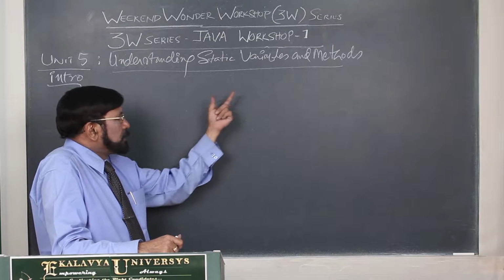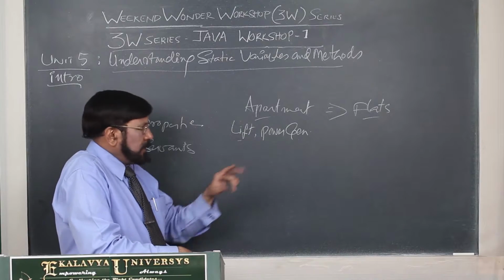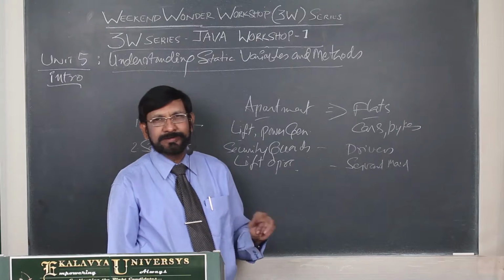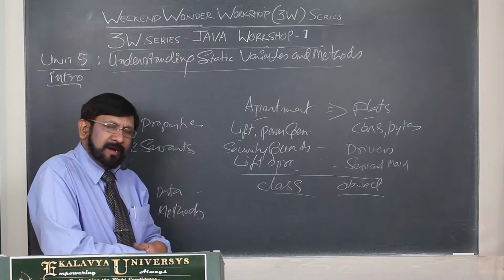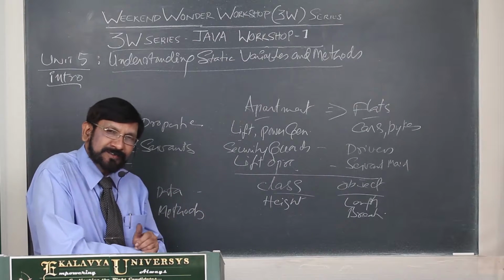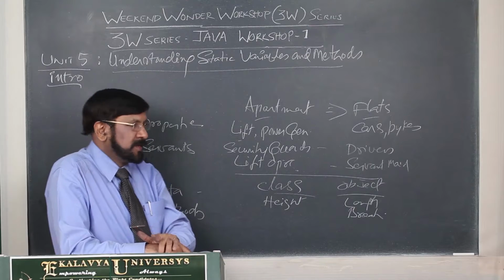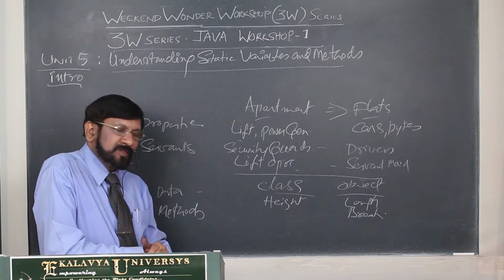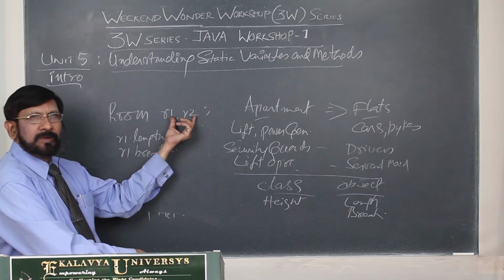Unit 5 Intro